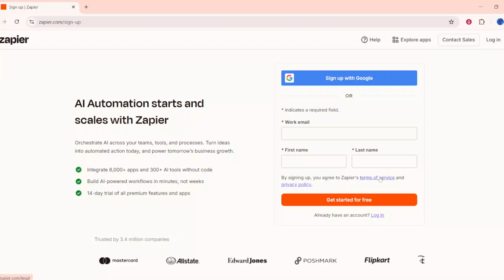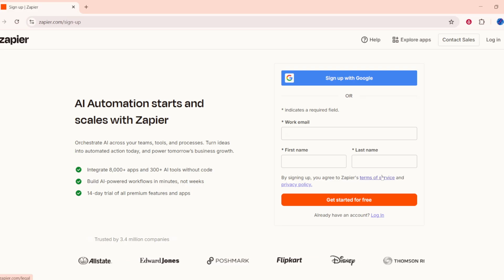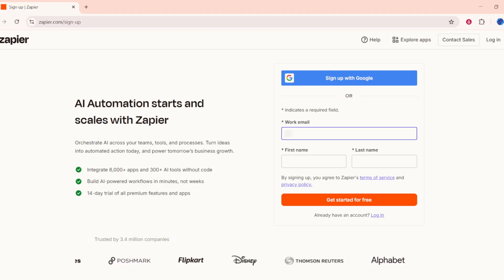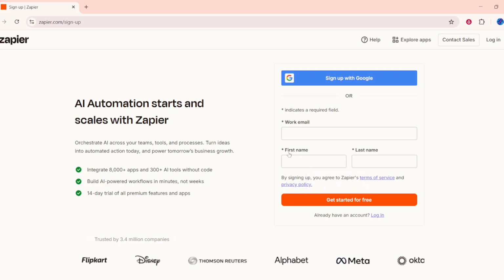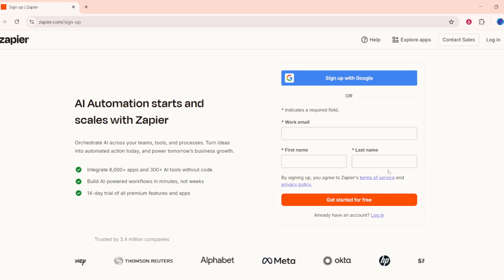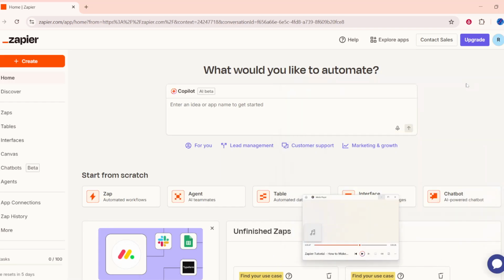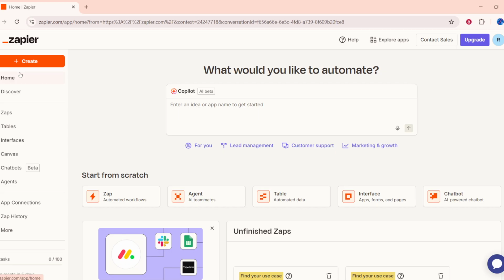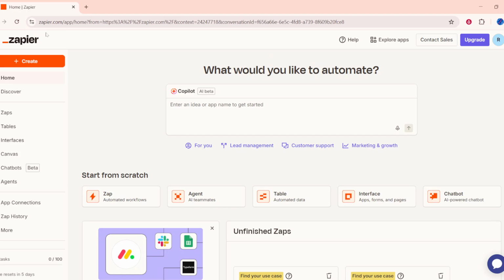How To Create An Account On Zapier (Full Guide 2026)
In this video, we discuss how to create a Zapier account using this comprehensive zapier tutorial for beginners. We cover everything from the initial zapier signup guide to workflow automation basics to help you master automation tools and business automation in 2026.

00:00 Intro
00:04 What Zapier Is
00:13 Go to Zapier.com
00:21 Start the Sign Up Process
00:31 Complete the Account Creation Form
01:02 Create Your Password
01:29 Submit the Form and Verify Email
01:54 The Zapier Dashboard
02:13 Account is Ready to Use"